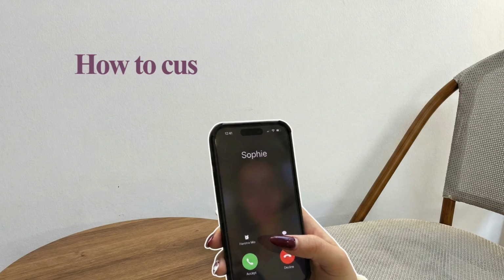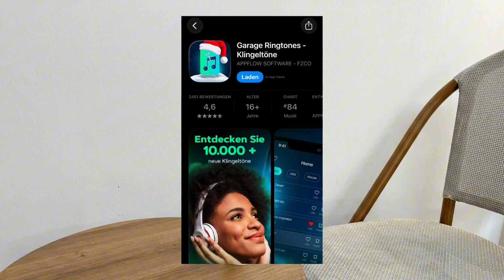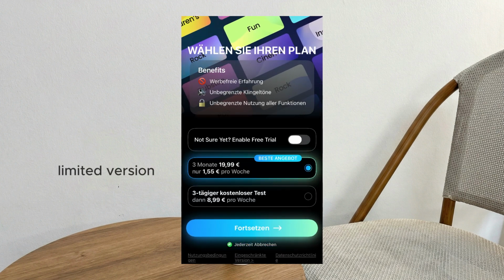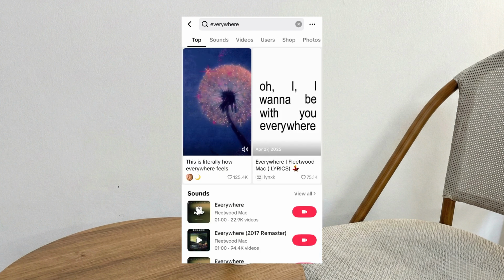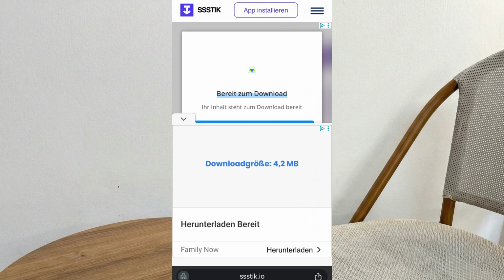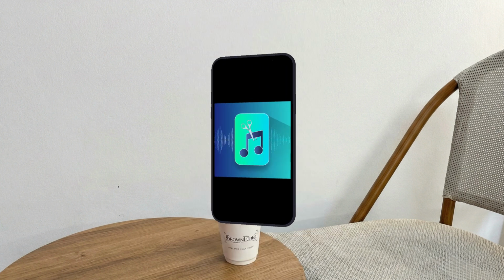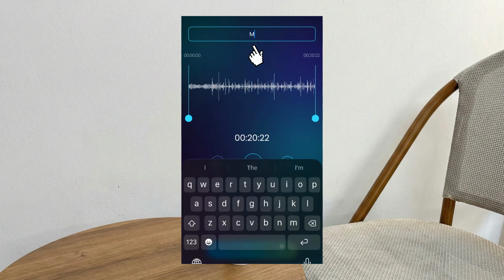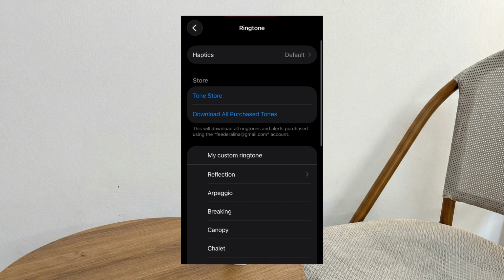Set ANY Song as Your iPhone Ringtone (Easy Tutorial!)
Want to set ANY song as your iPhone ringtone? In this tutorial, I’ll show you how to customize your iPhone ringtone using your favorite song, step by step. You’ll learn how to turn a song into a ringtone, trim the best part, and set it as your default ringtone.